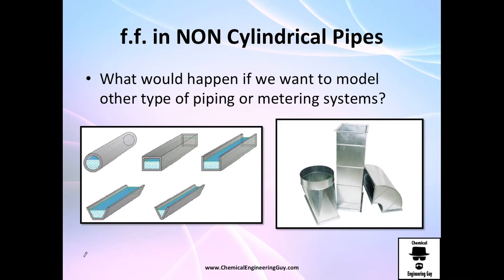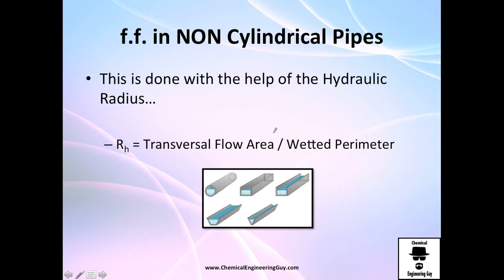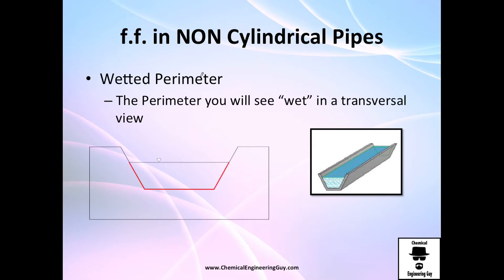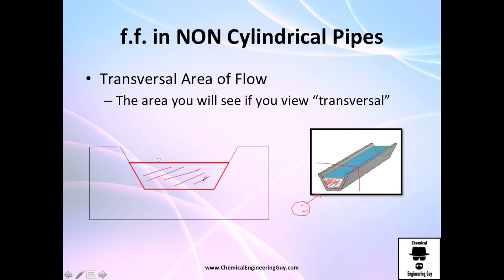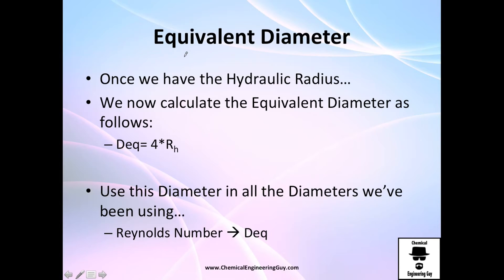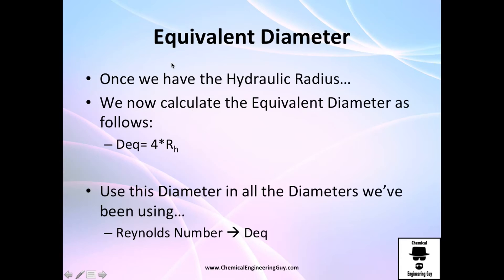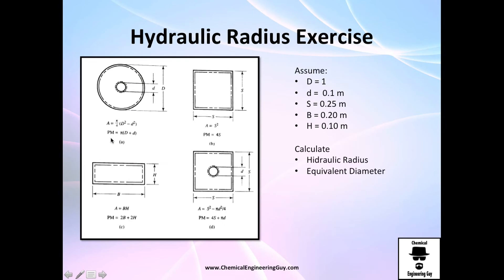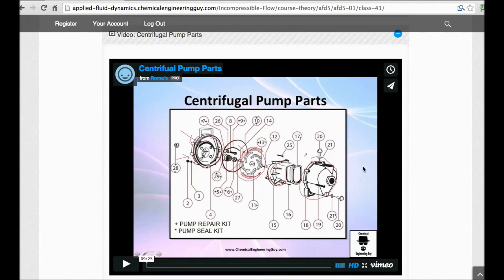Non-Cylindrical Pipes (Hydraulic Radius + Equivalent Diameter) - Applied Fluid Dynamics - Class 0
What happens when we don’t have a cylindrical shape? Is Reynold’s Number still applicable?

YES! we gotta modify the “Radius” and find an “Equivalent Diameter”.

We do this very simply. We need the Hydraulic Radius and the Equivalent Diameter. The Concept of We Perimeter and Flow Transversal Area are introduced!

-x-x-x-

Facebook.com/ChemicalEngineeringGuy

Twitter.com/ChemEngGuy